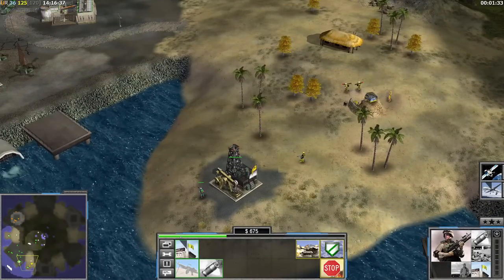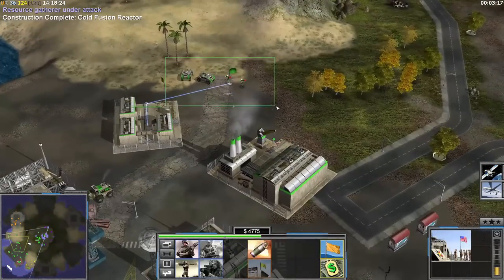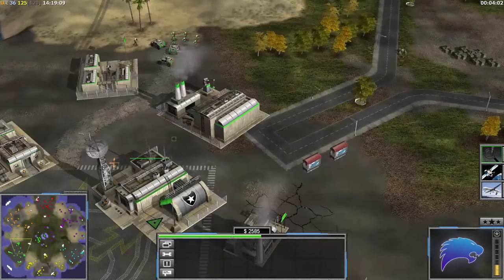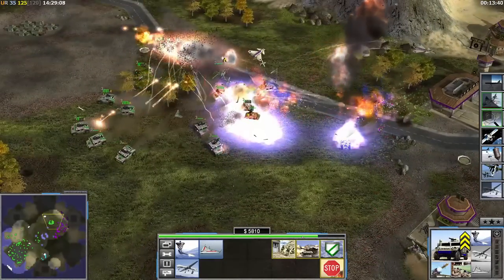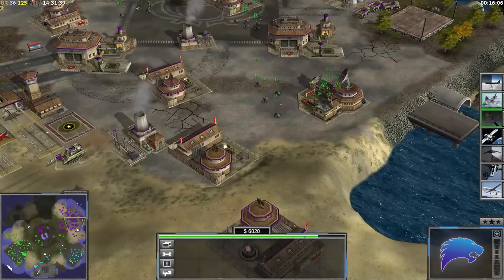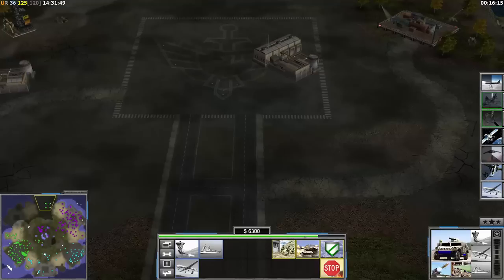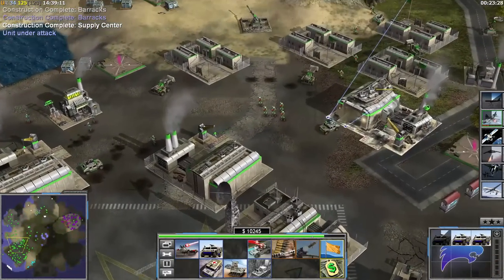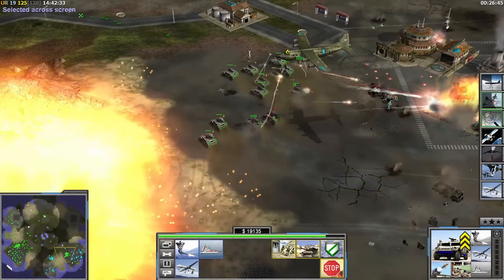Naval Port Reyes Map | 1v1v1v1v1v1 | Laser General